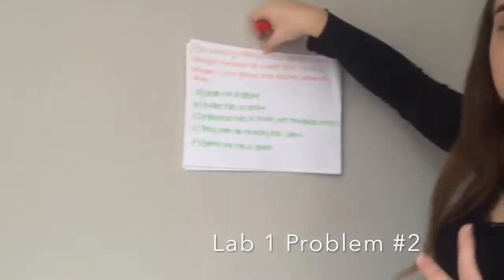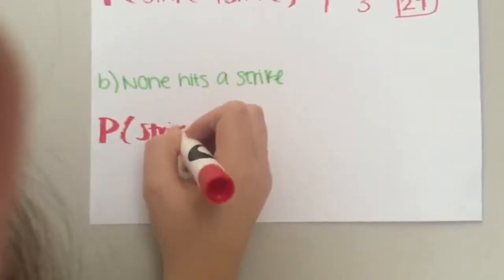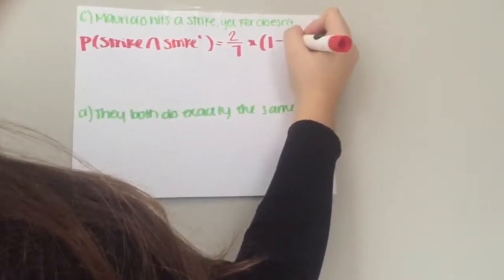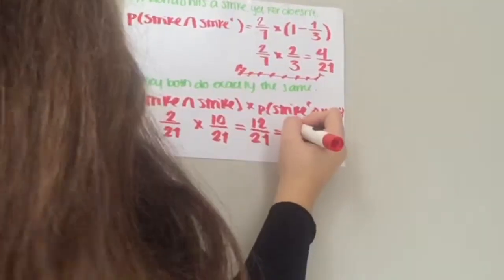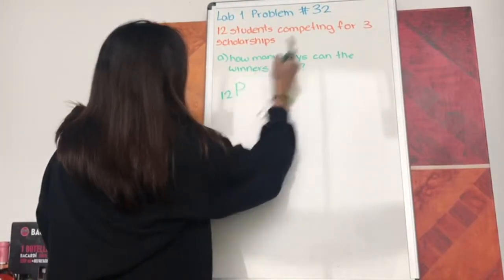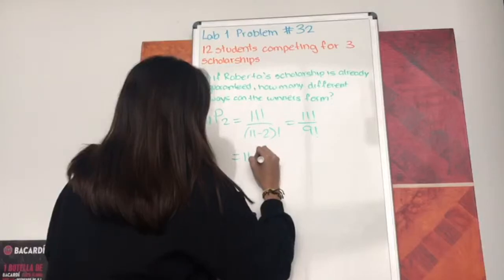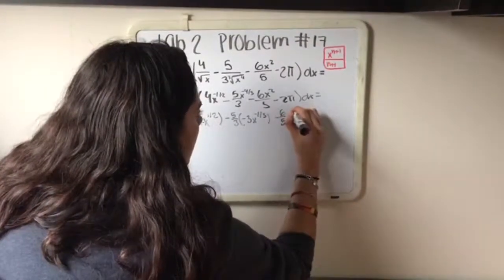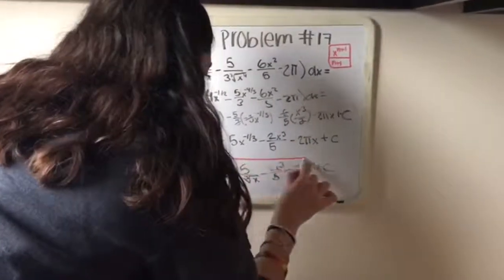Mathematics for decision making Project 1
Vídeo sobre: Mathematics for decision making Project 1